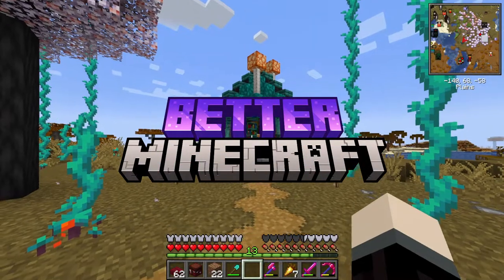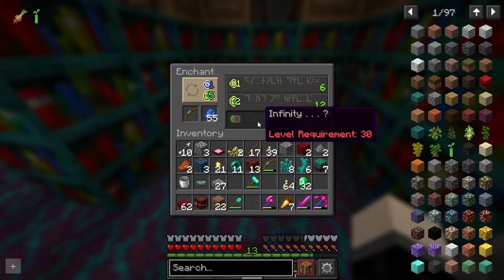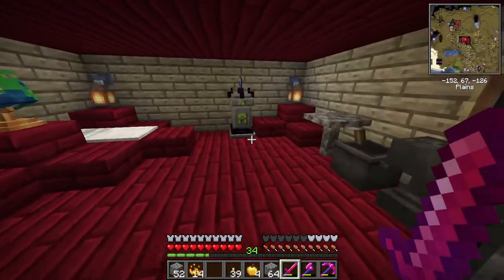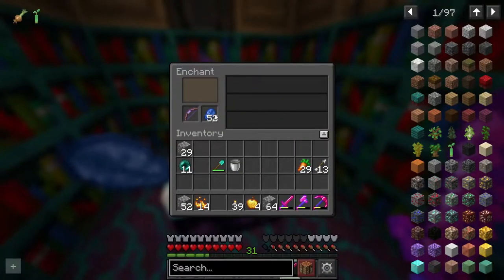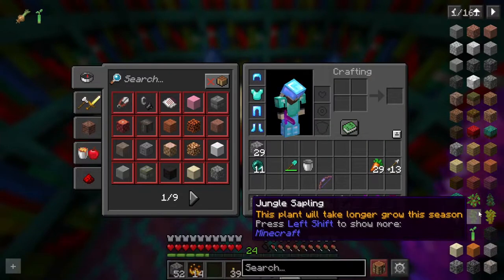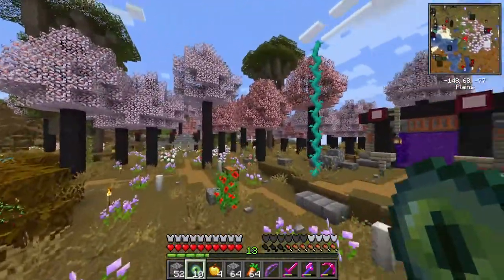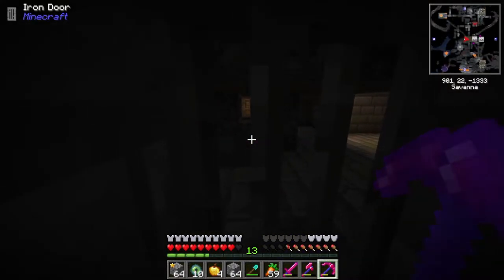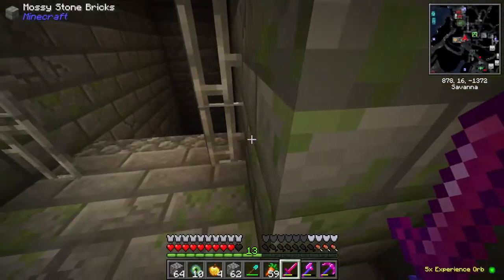I Lost EVERYTHING To The ENDER DRAGON - Better Minecraft 1.19 Let's Play Ep 8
In this video, Beardboi attempts and fails to fight the Ender Dragon in Better Minecraft.

Software Used
Video Editor: Filmora X
Audio Recordor: Audacity
Gameplay footage: OBS